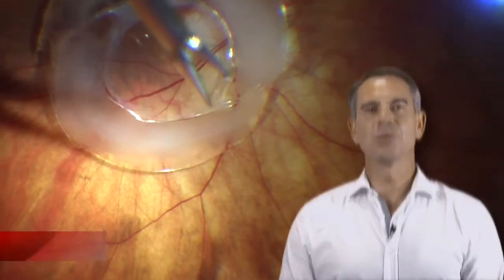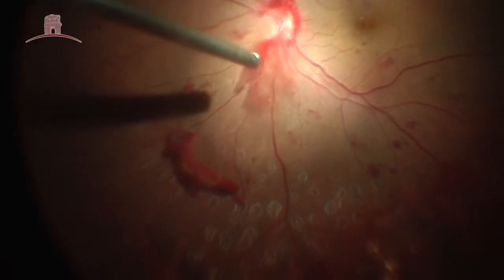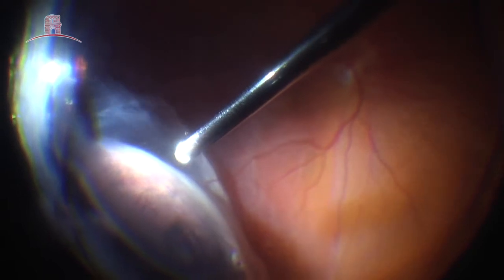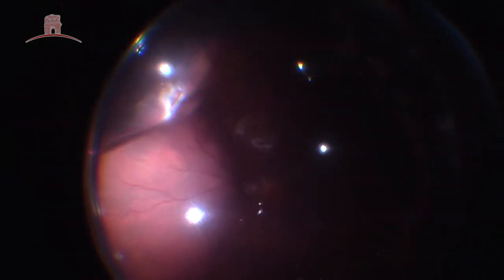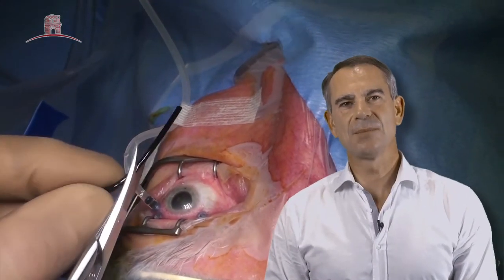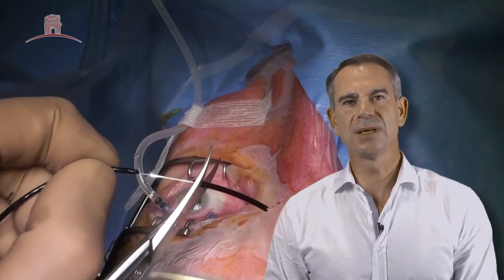homemade chandelier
Unlike conventional procedure where using a slit lamp is necessary, the chandelier allows the surgeon to indent the retinal periphery himself, as the hand that initially held the optical fiber is released.
This chandelier is easily made. The cable is cut and stripped of the plastic coating. It is eventually shorten about 1 cm.The trocar changing opportunity for the light allows access to the entire retinal periphery since the assistant may reorient the fiber cable at will in order to provide the best lighting  to the treated area.
Indentation by the surgeon himself allows safe access to the extreme retinal periphery.
Combined with excellent visualization the indentation facilitates all peripheral maneuvers